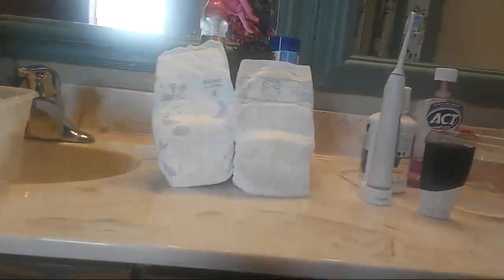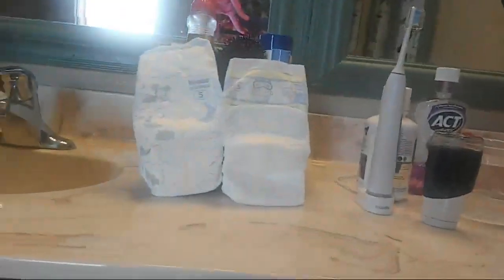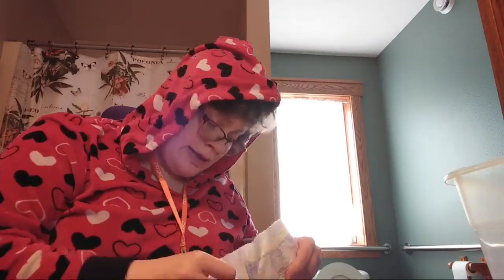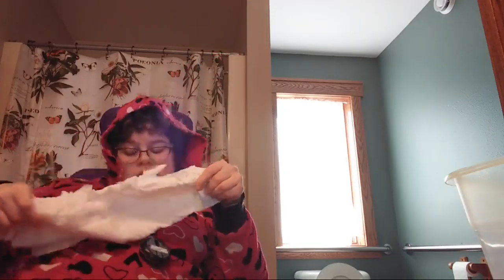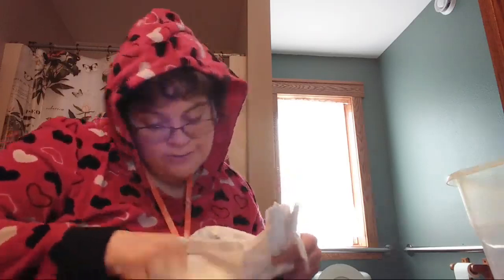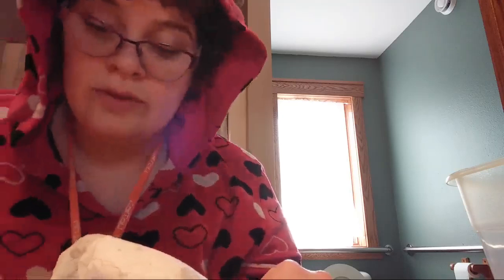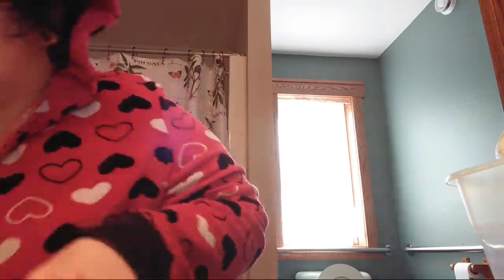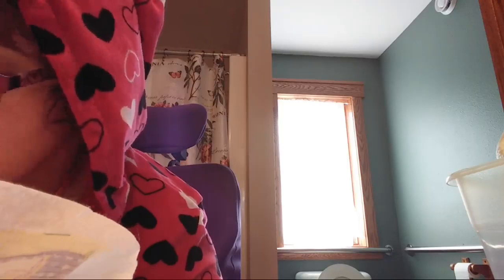Overnight Diapers Huggies VS Pampers